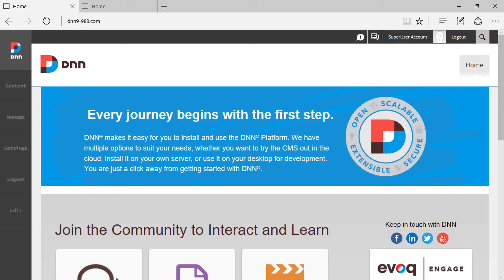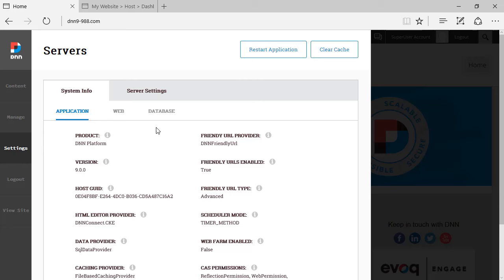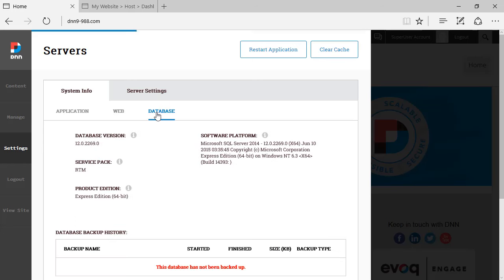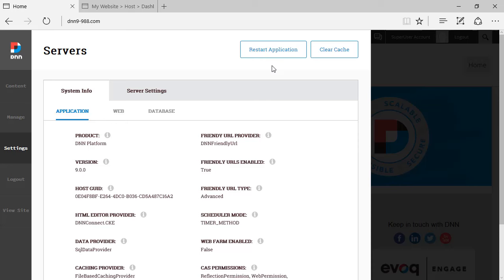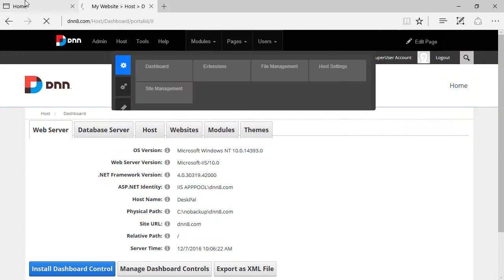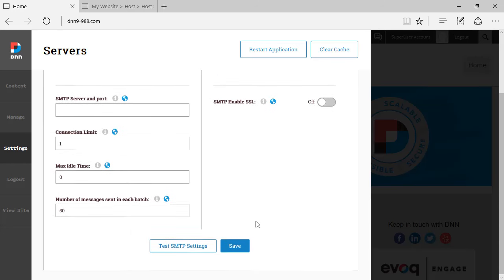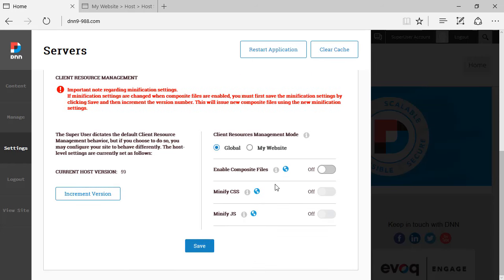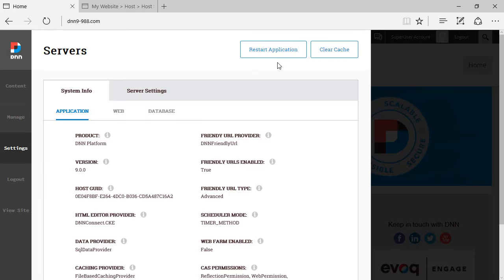DNN 9 Preview: Server Settings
A preview of Server Settings in DNN 9, including Version, HTML Editor Provider, .NET Framework Version, Database Version and more.

From the Server Settings menu, Host users can restart the DNN application and clear the server cache.